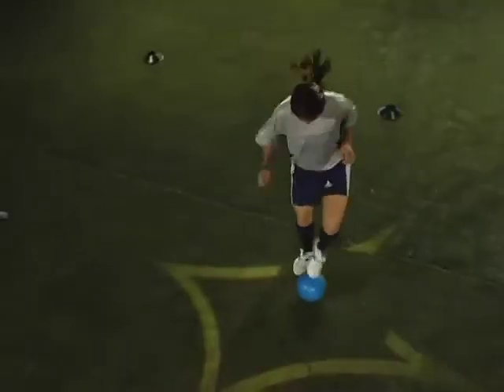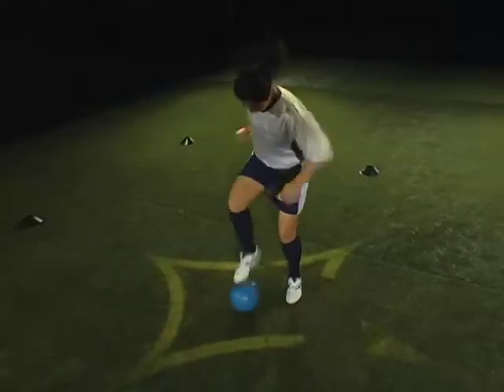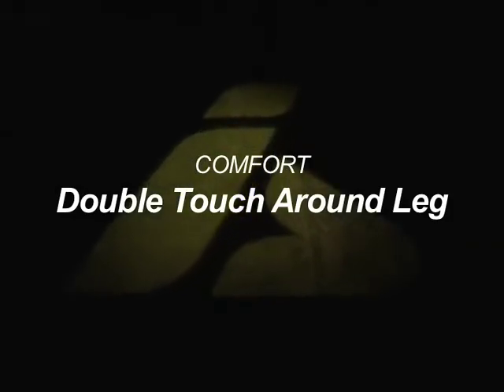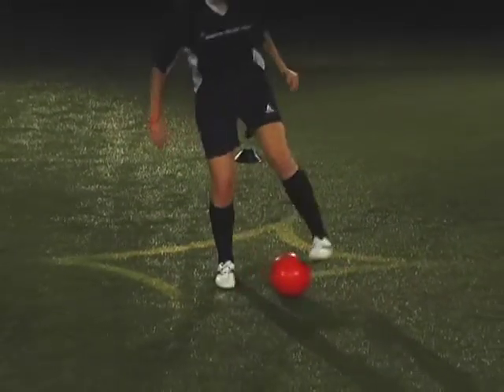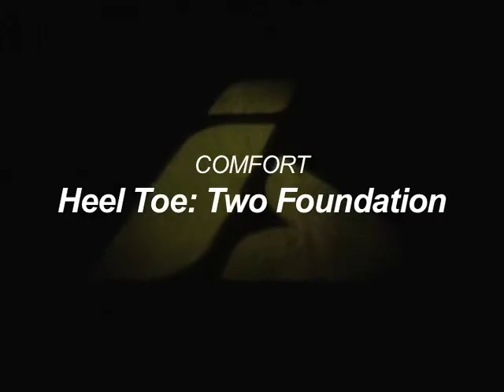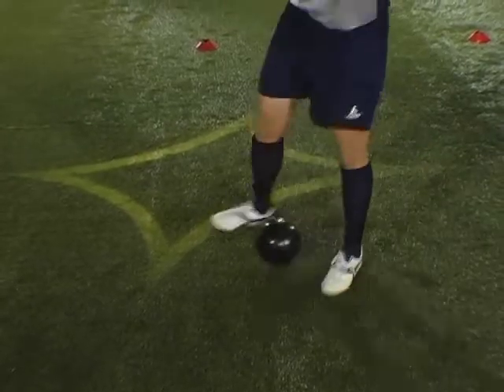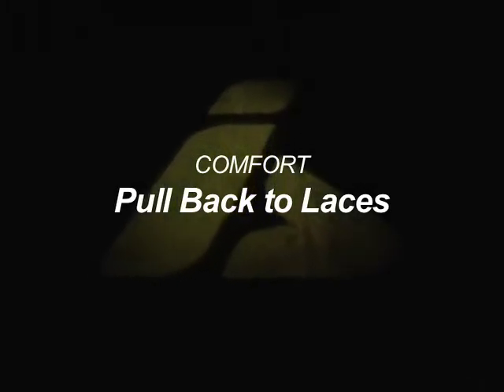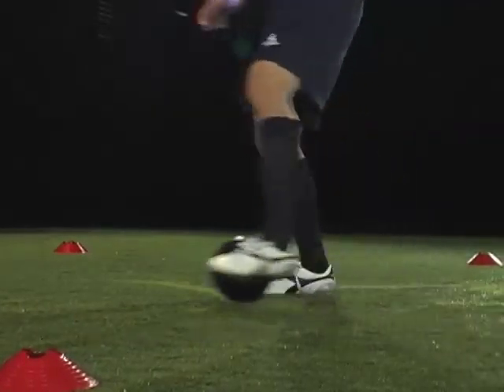Soccer Skill Work 3/31 - 4/6 & 8/4-8/10